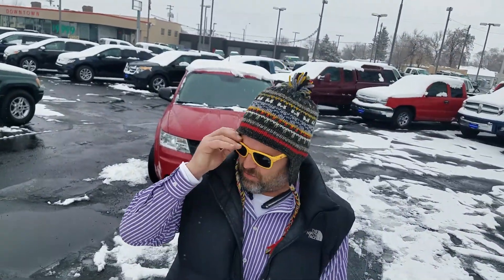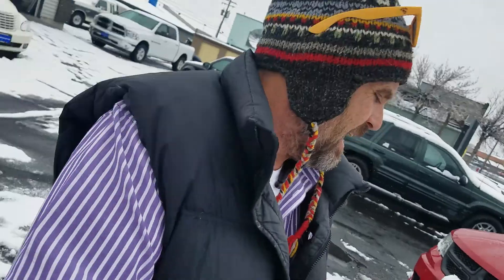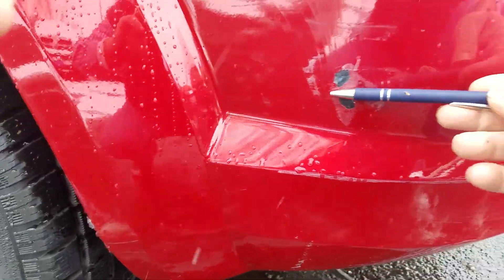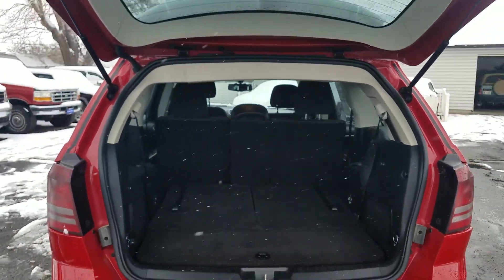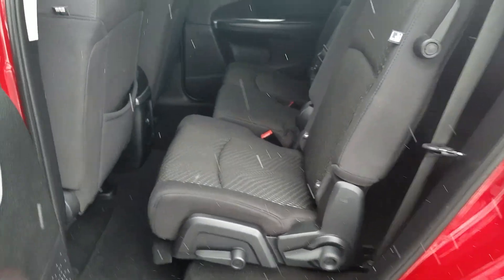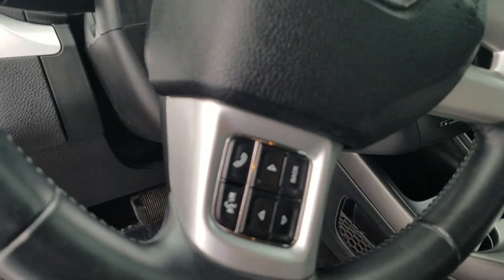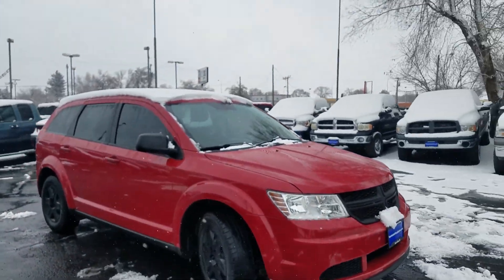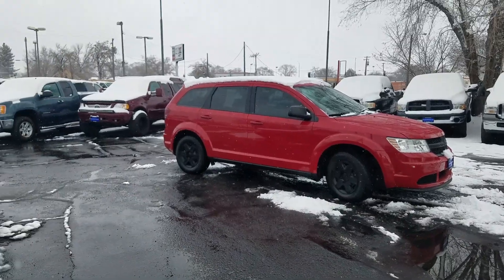2012 Dodge Journey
Good looking Journey! Payments under $200 a month, with no money down! (oac). Local trade. Bluetooth, remote start, and under 50,000 miles! Please call/text John 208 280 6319